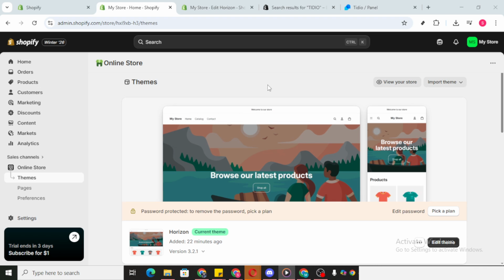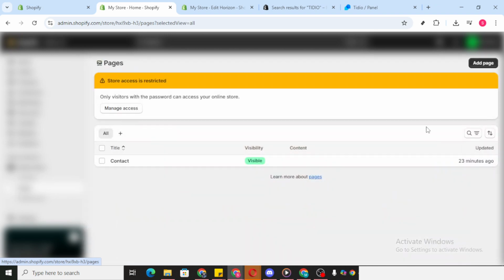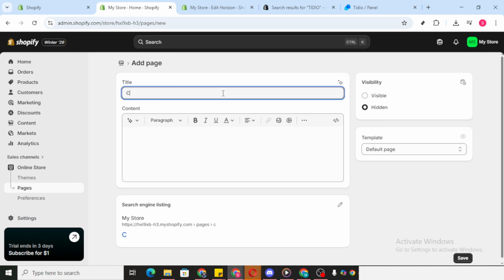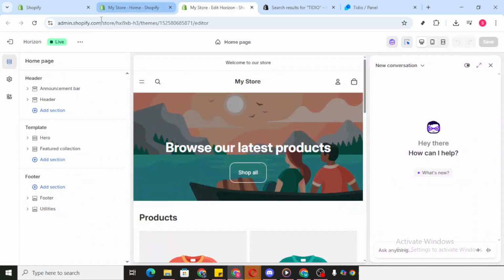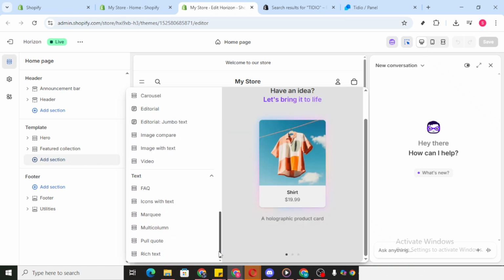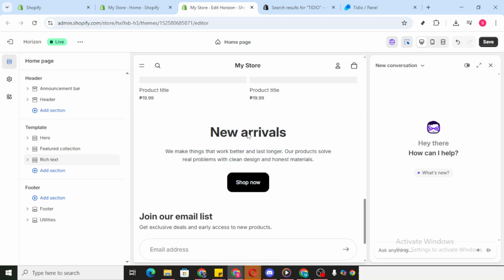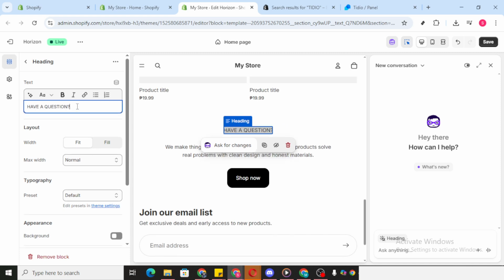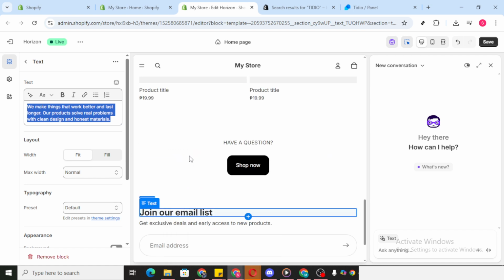How to Customize the CONTACT PAGE in Shopify (full guide 2026)